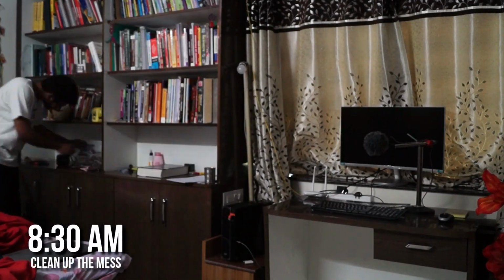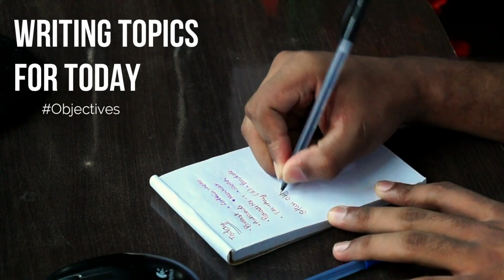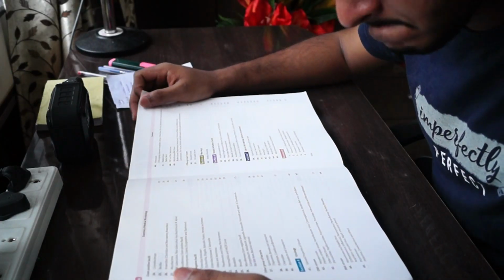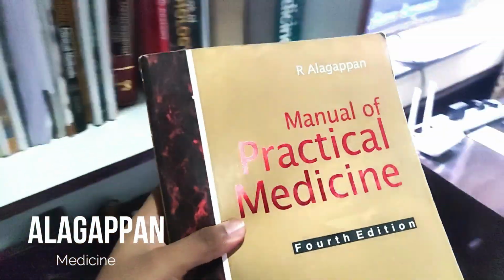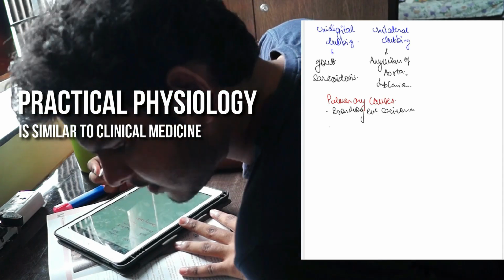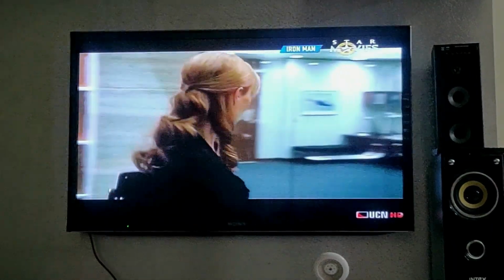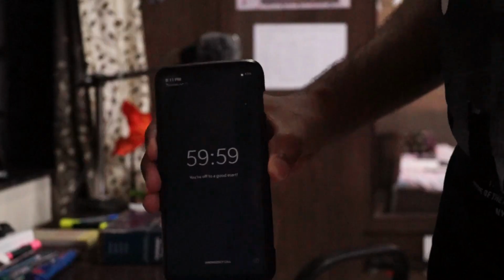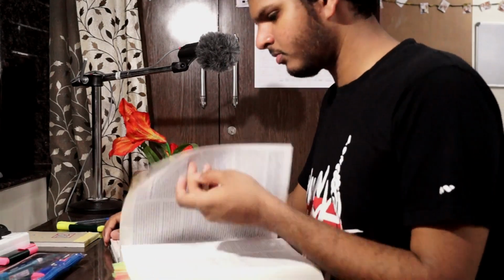Study With Me - 8 Hours of Zen | Anuj Pachhel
Hello friends!

StudyWithMeEp6 is finally here!
And thank you so much for all the love and support you give me, they are much more than I can put into words.
If you liked this video,  Please give this a thumbs up!!
And if you're new here, Hi I am Anuj Pachhel. A second-year MBBS student at GMC Nagpur, and I love to make such videos!

This has completely changed my life :) Much love to you guys.

Follow My life on Instagram @_anujpachhel_

Prime Music :
Amazon Music: SY

Amazon Music: Motivating